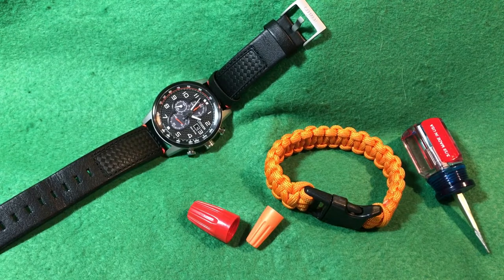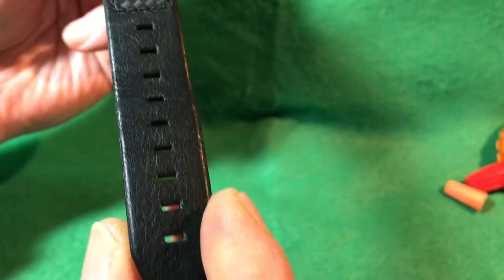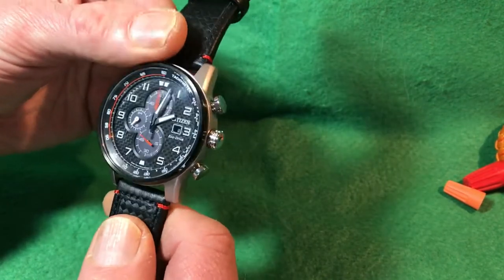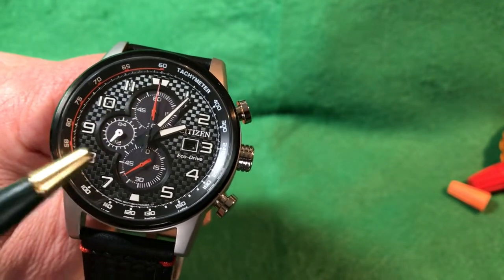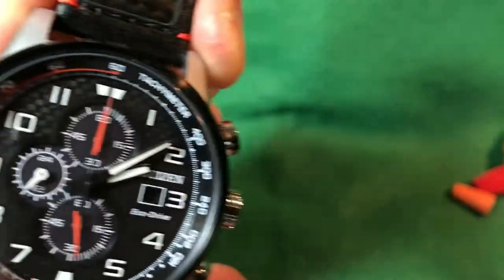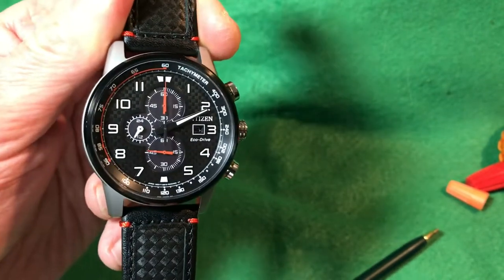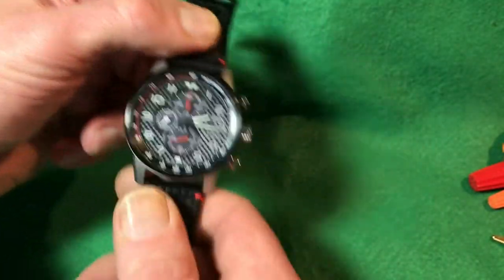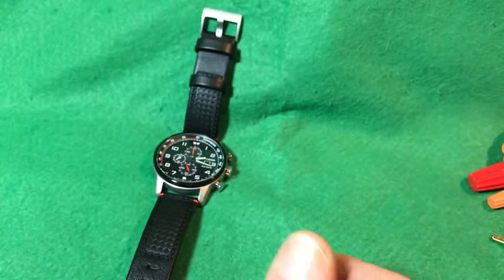Citizen Primo Chronograph review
Today on Wristwatch Obsession I do a review of the racing inspired Citizen Eco-drive Primo Chronograph. One of the intro photos is the lume shot of the watch that I forgot to do in the video. Big thumbs up on this cool looking chronograph.